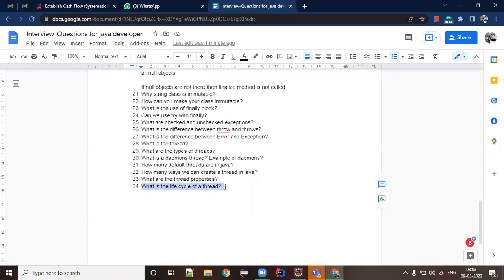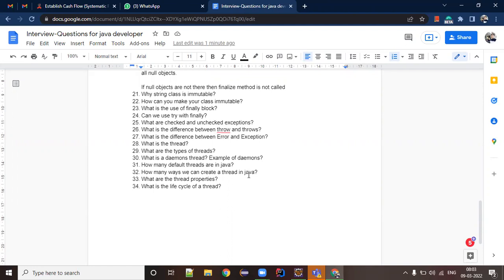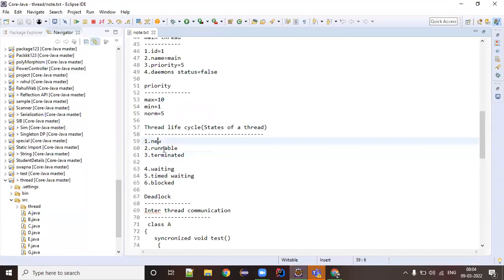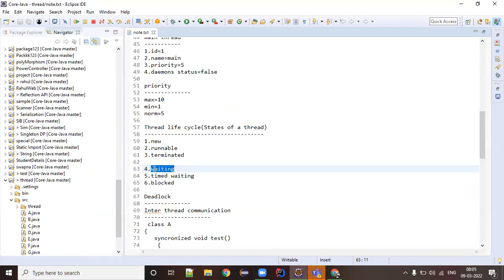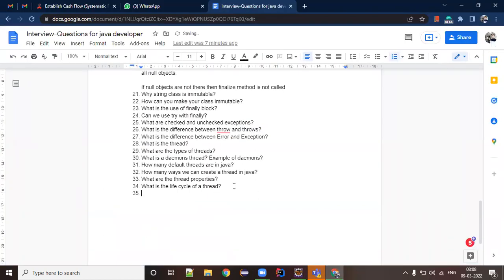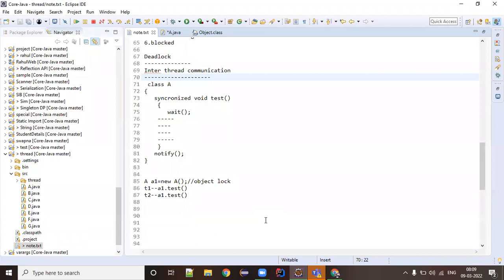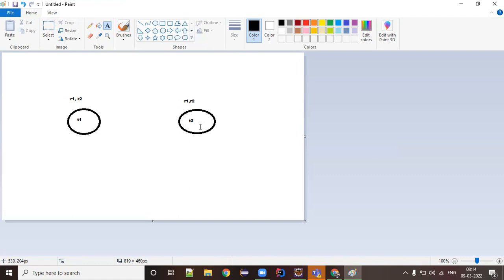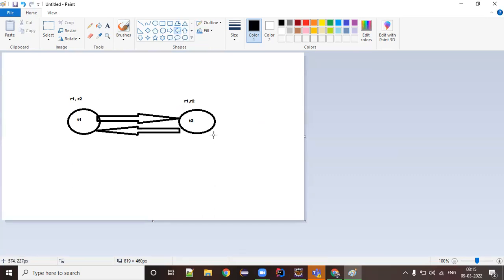Java interview prep 2